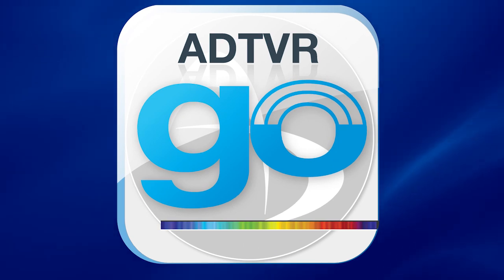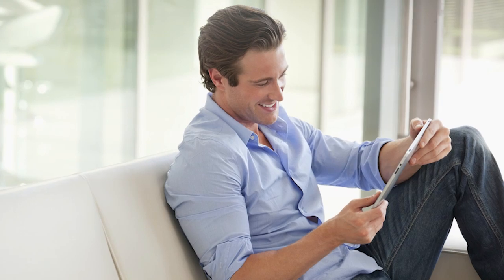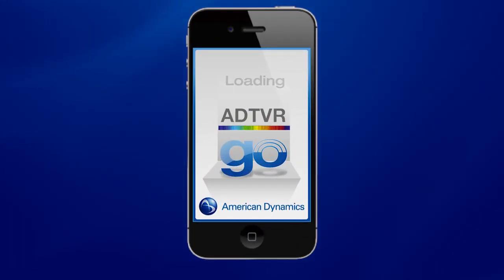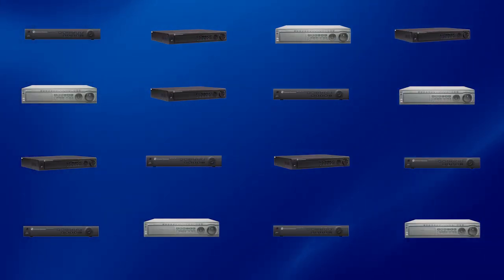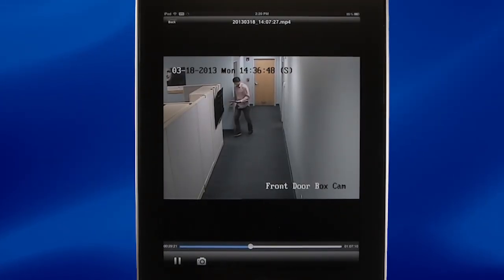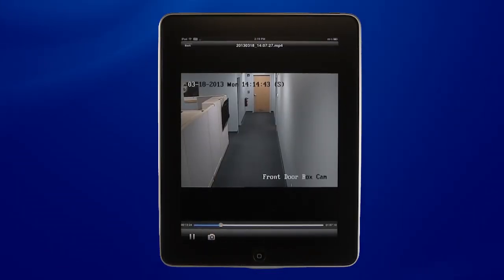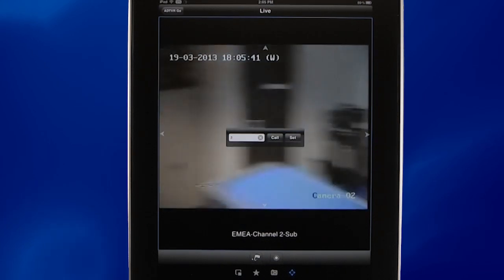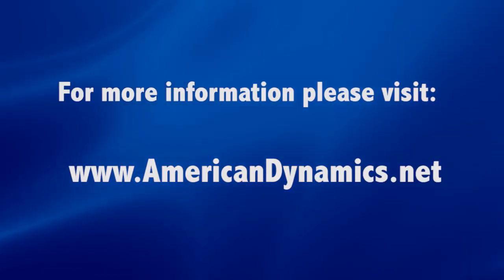American Dynamics - ADTVR Go Mobile App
American Dynamics ADTVR Go is a mobile client software application for Android phones and tablets used to monitor live video from the ADTVR series of DVRs as well as providing PTZ control for supported cameras.Key features of the American Dynamics ADTVR Go Mobile Client Software include:
•Supports ADTVR and ADTVR-VS products
•IP and DDNS support
•Live view for up to 4 camera channels(1x1 or 2x2 view)
•View recorded video clips
•Image snapshot and video clip support
•PTZ Control with multi-touch pinch zoom gesture
•Set and call PTZ presets
•Save up to 32 favorite camera links